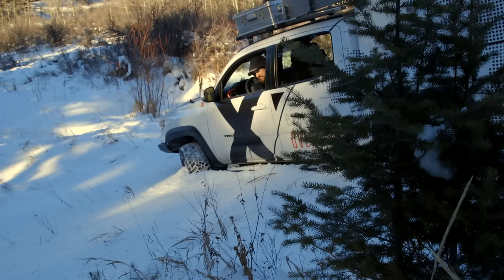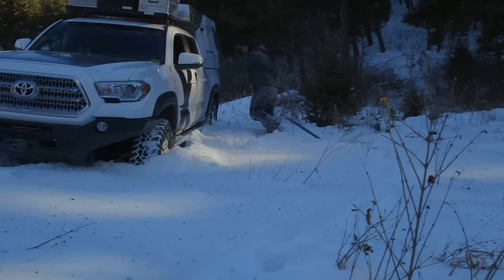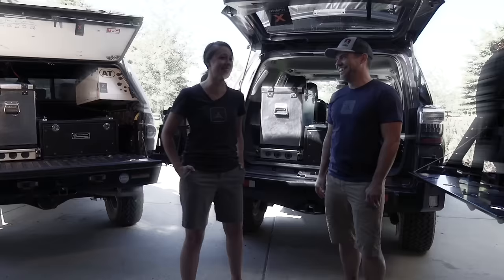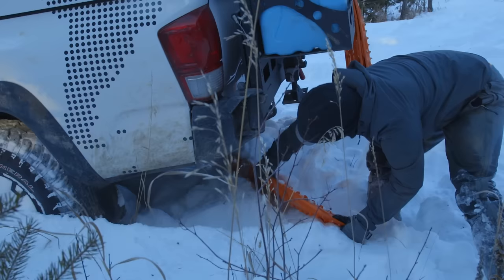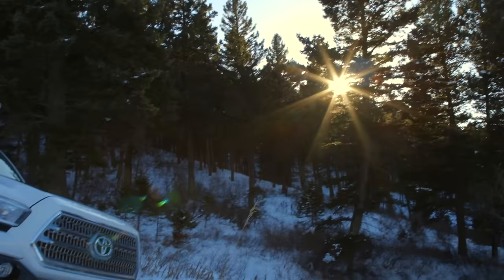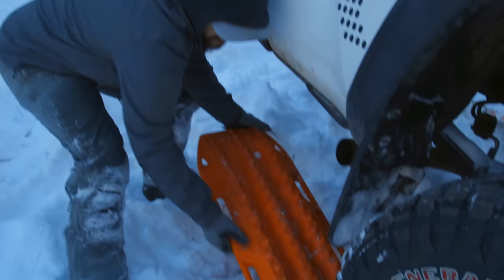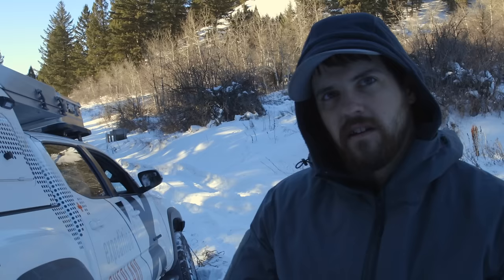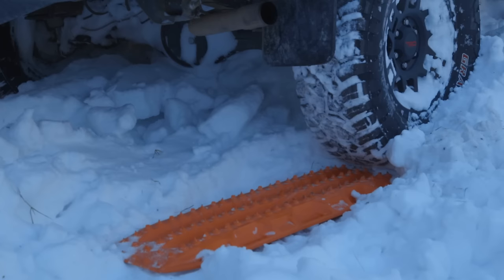How To Use MAXTRAX: "Oh Hey There!" #14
When it comes to getting out of sticky situations on the trail, and although everyone's needs are different when it comes to vehicle recovery, we always have a set of MAXTRAX on hand. Jeff walks us through the technique of using MAXTRAX and the importance of having a set with every expedition.

Share your thoughts and comments below, remembering to keep them positive and informative!